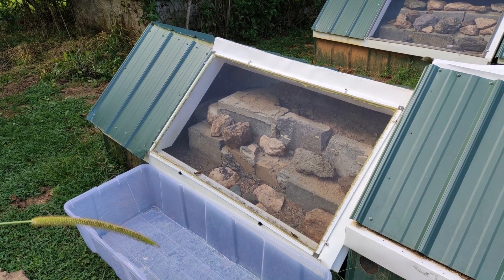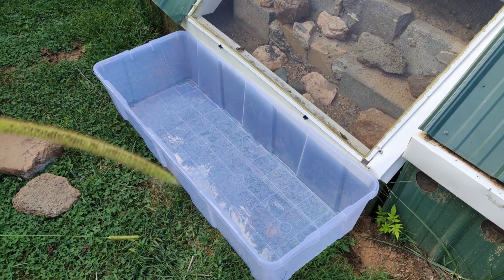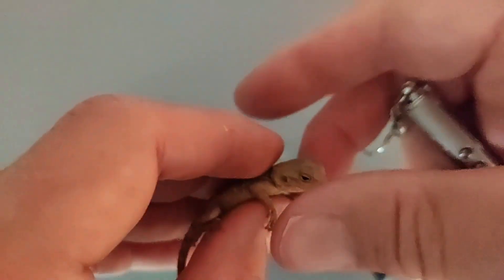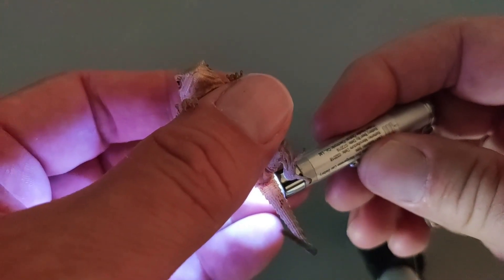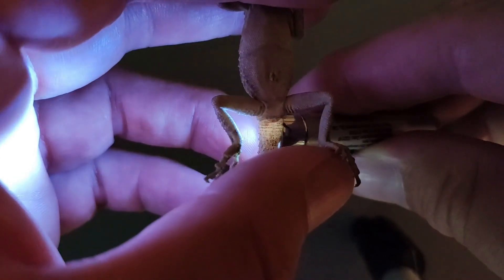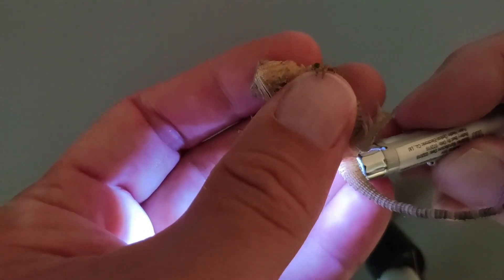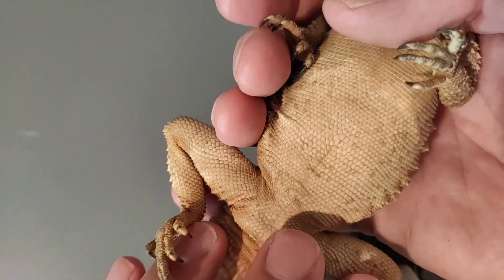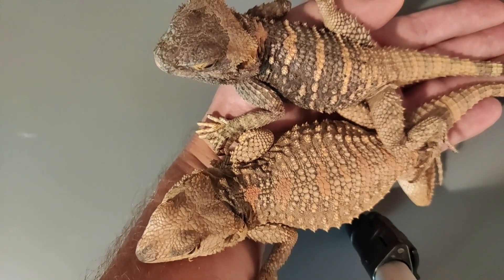Baby painted dragons hatched in my outdoor terrarium. (Laudakia stellio brachydactyla)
Catching baby painted dragons that incubated and hatched in my outdoor terrarium. Also how to sex babies and adults, and a few thoughts about painted agamas vs bearded dragons. (Painted dragons AKA painted agama, clown agama, Laudakia stellio brachydactyla).